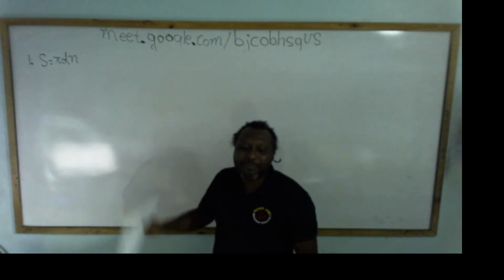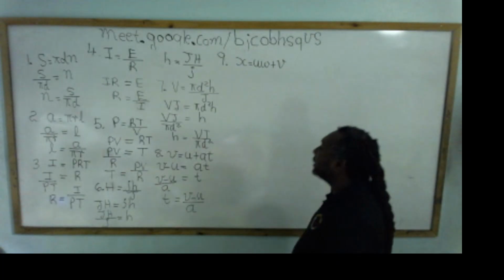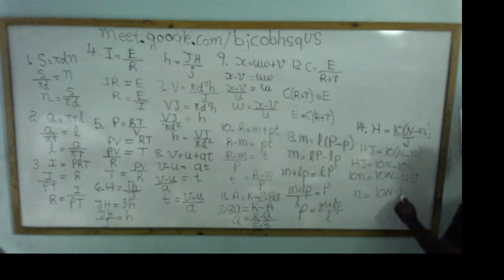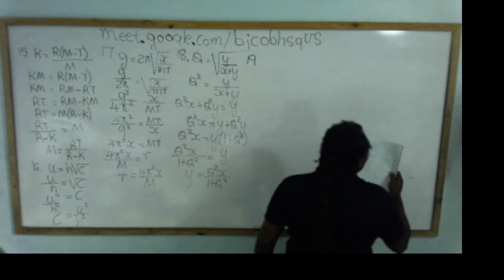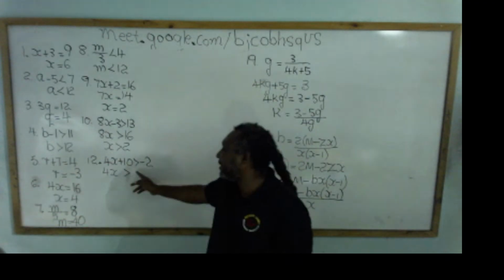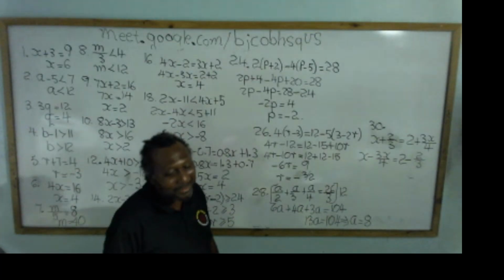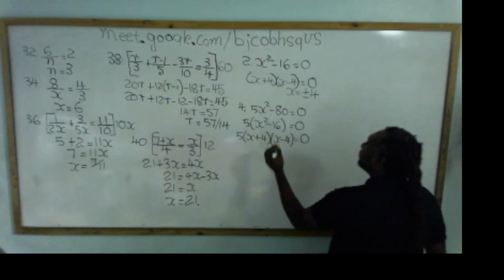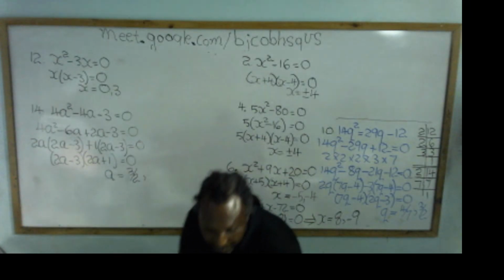Richard James Mathematics Resources